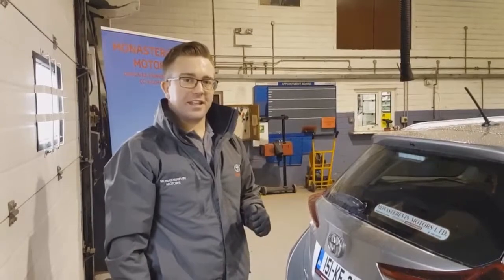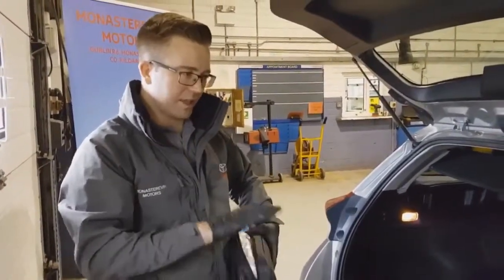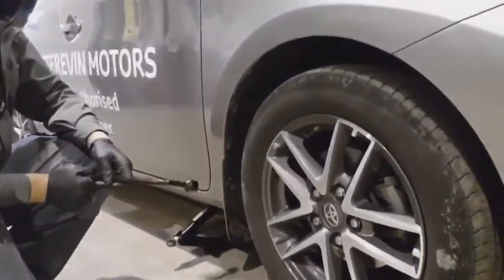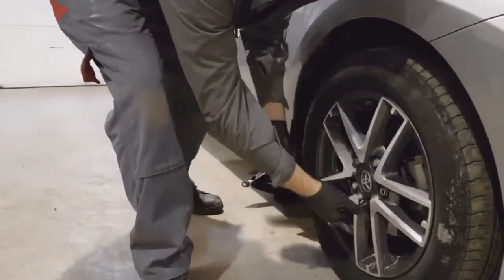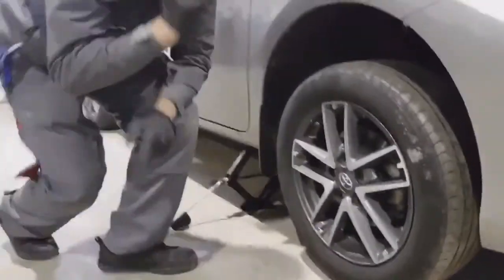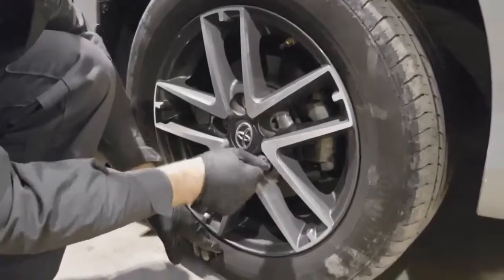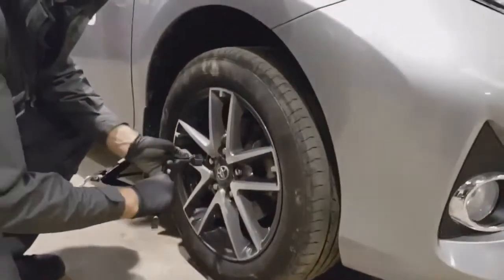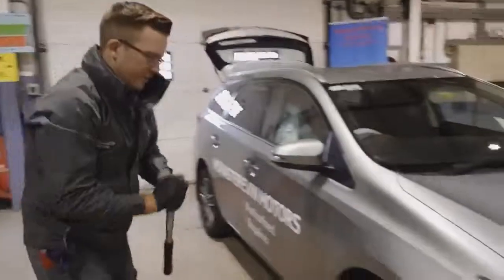How to Change a Tyre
One of our trustee mechanics Padraic is back and this time he's here to show you how to change a tyre.

Should you ever find yourself with a flat tyre and no one around to help, this video might give you the guidance you need until you reach a garage.